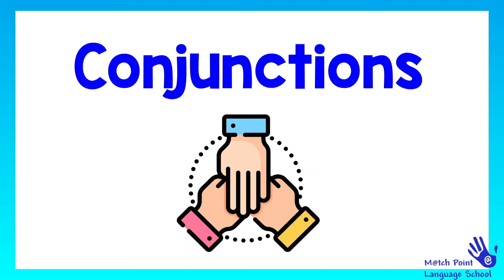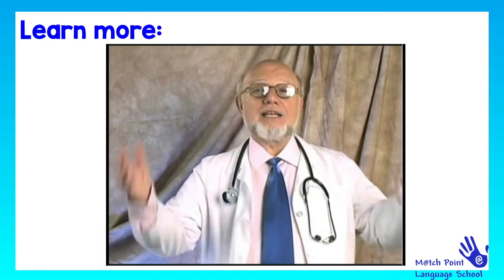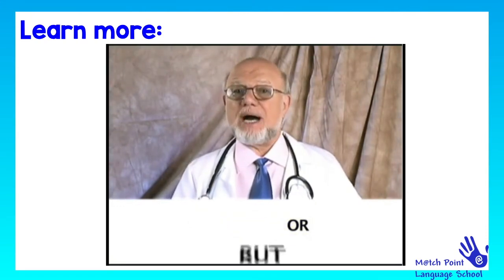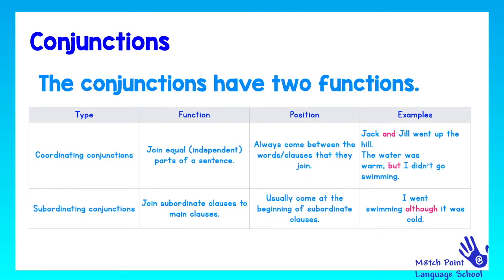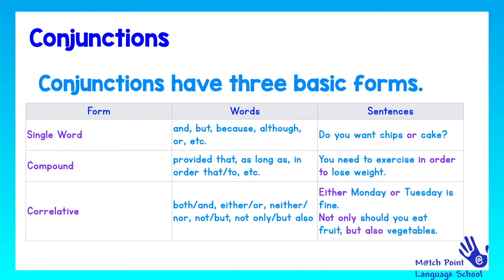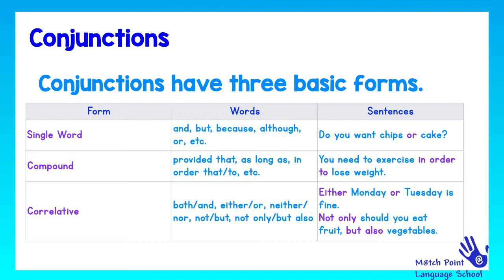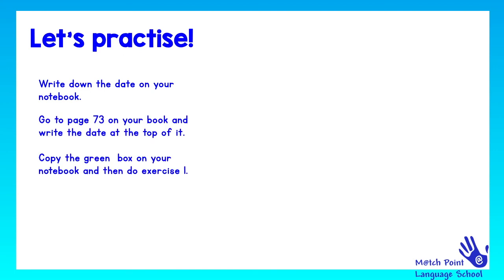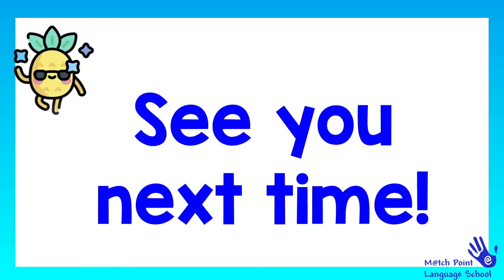📝 GRAMMAR - ADULTS - Conjunctions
Hello, everybody!👋🏻

🖥 Welcome to another online lesson at Match Point Language School!

📺 Hoy os traemos un vídeo para aprender más sobre los CONJUNCTIONS.

📩 Recuerda que si tienes alguna duda, puedes escribirla abajo en un comentario o enviarnos un correo electrónico.

🔔¡Subscríbete a nuestro canal y no te pierdas nada!

Match Point Team